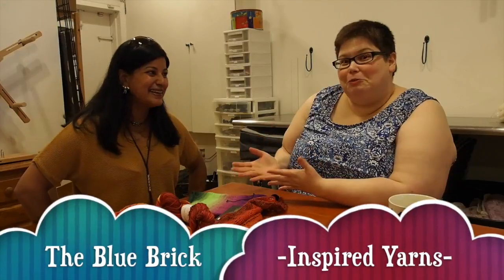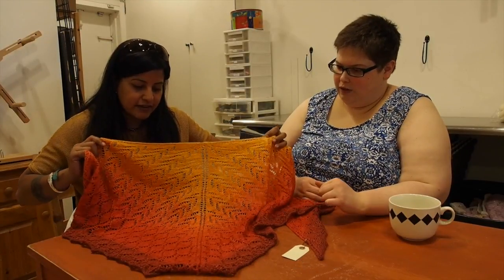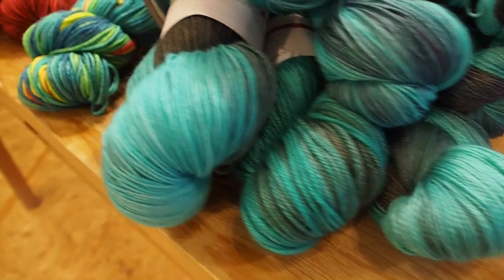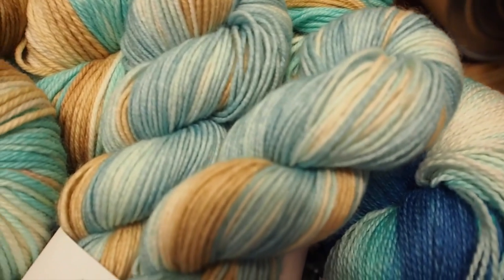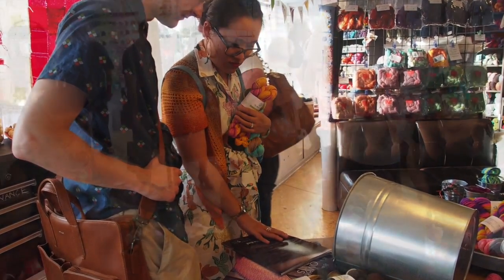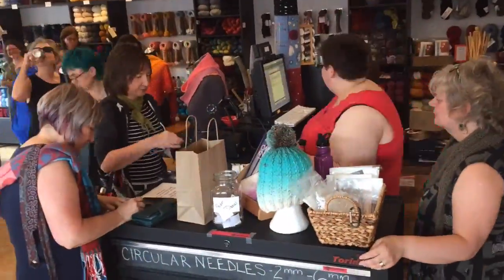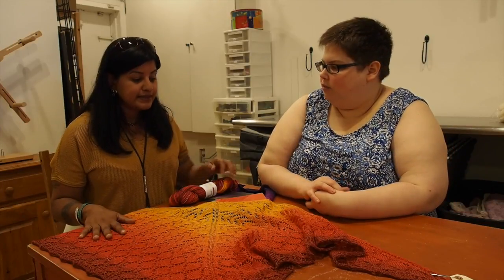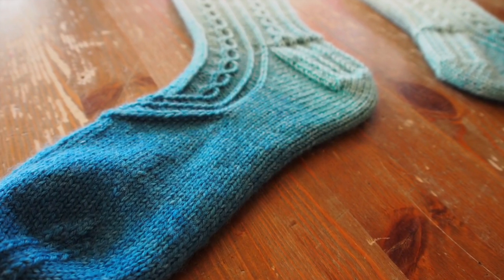Wabi Sabi Welcomes The Blue Brick!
Wabi Sabi sits down with The Blue Brick founder Shireen Nadir for an informative interview about colourway inspirations, dyeing processes, and how The Blue Brick came to be!

The Blue Brick
Web: thebluebrick.ca

Wabi Sabi
Web: wabi-sabi.ca